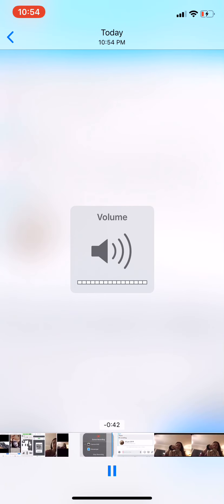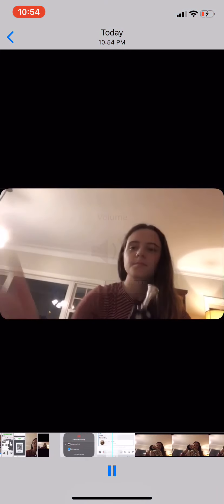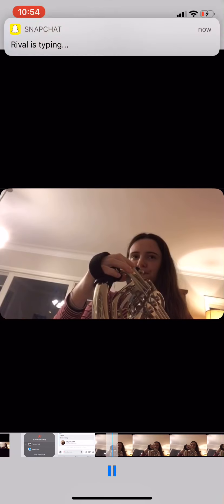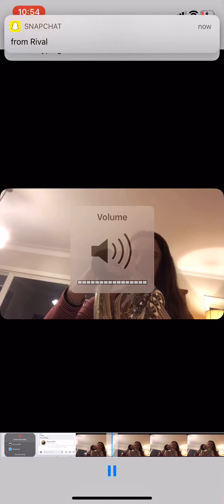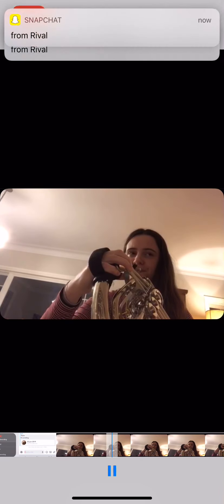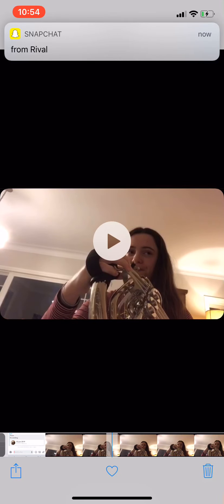Strauss 1 Thoughts